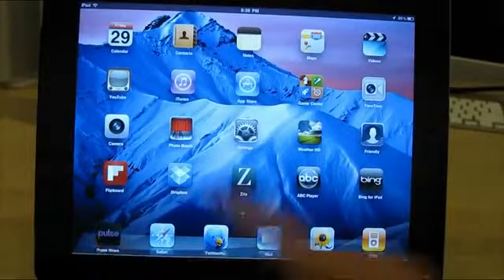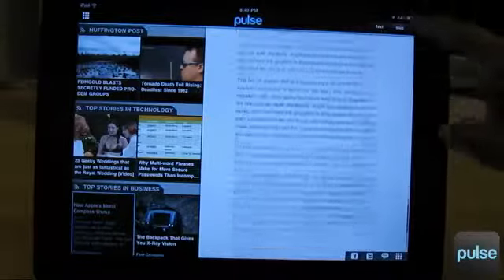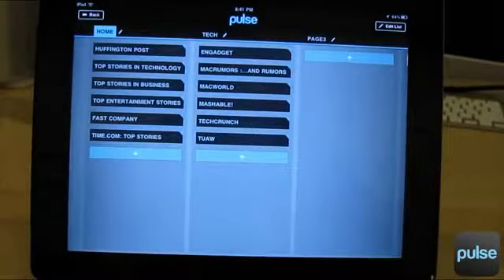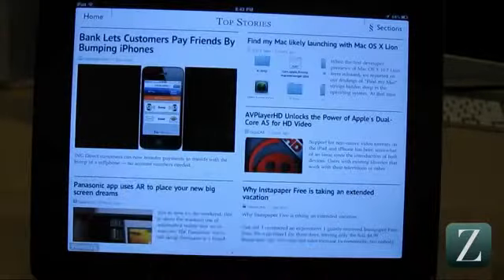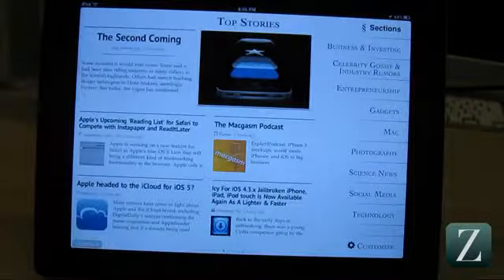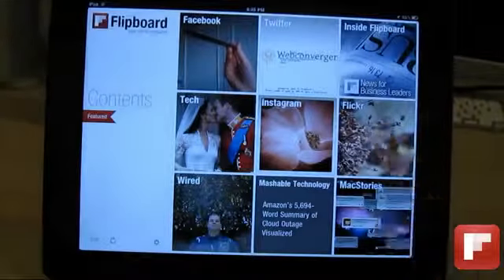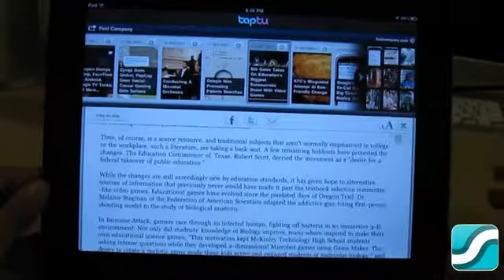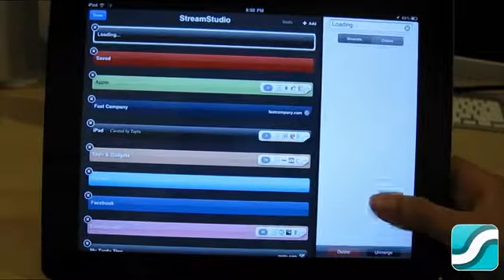Best iPad Apps News RSS Readers